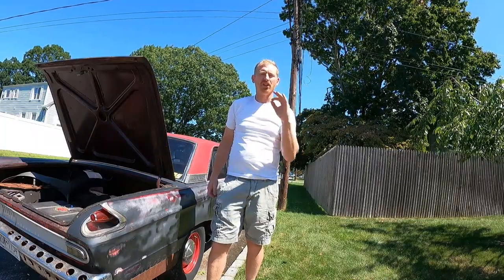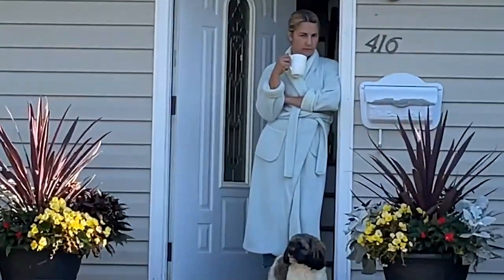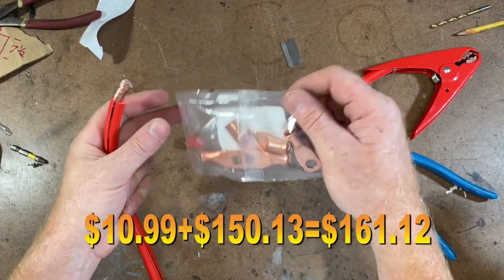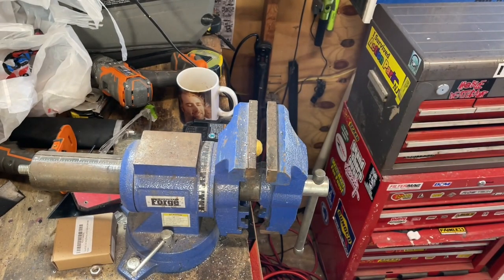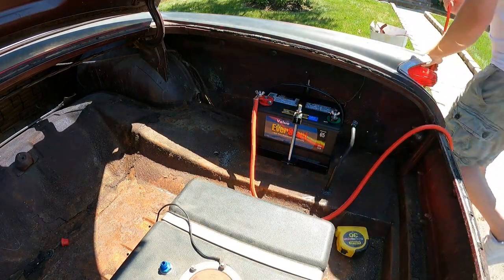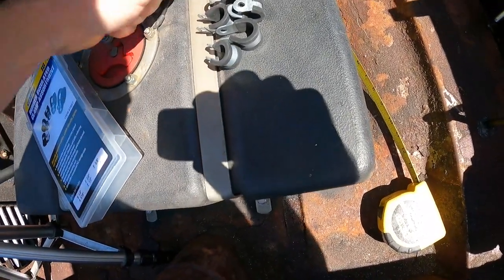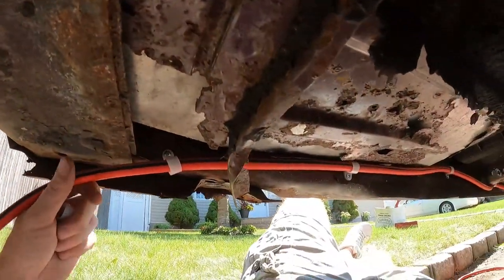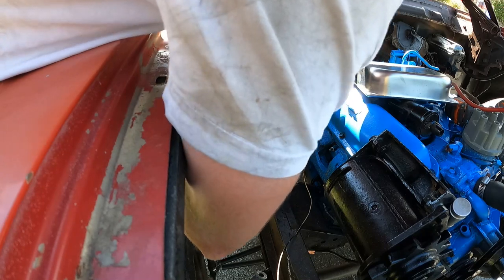Running Postive Battery Cable to the trunk!! Cheapest Battery Cable!! Pt.4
Today we run the positive battery cable from the trunk to the engine compartment. and we show a cheap alternative to expensive battery cable!